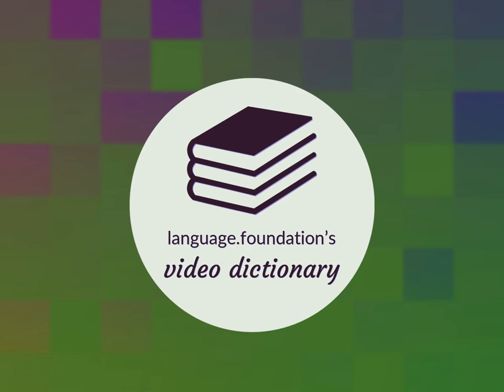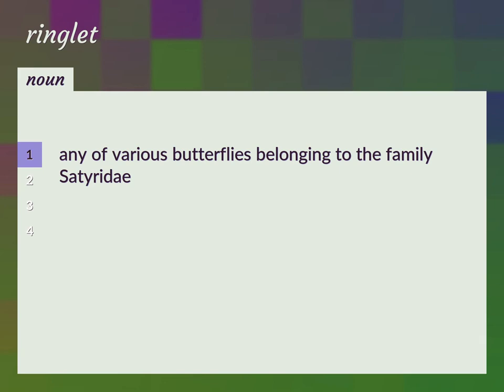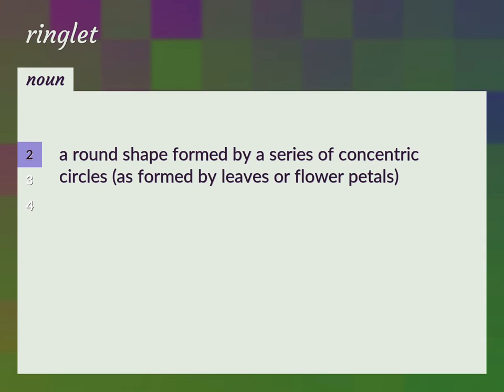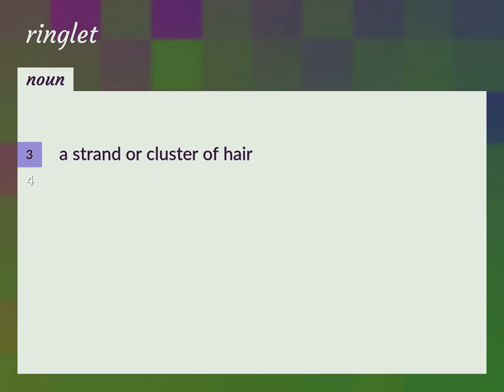Ringlets | meaning of Ringlets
What is RINGLETS meaning?